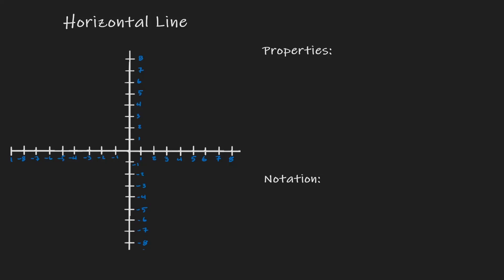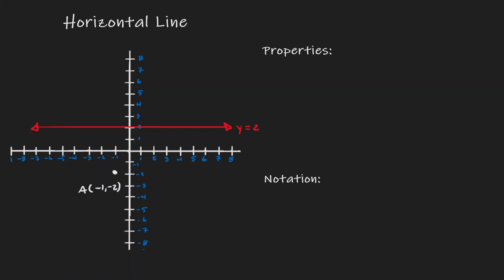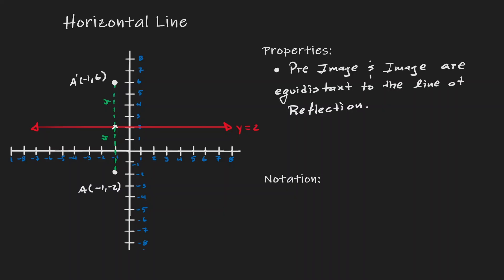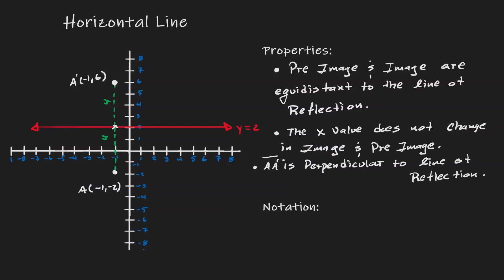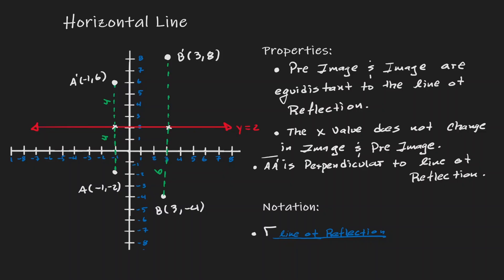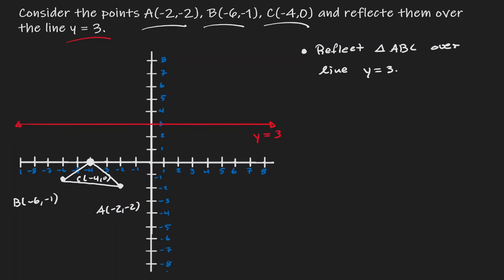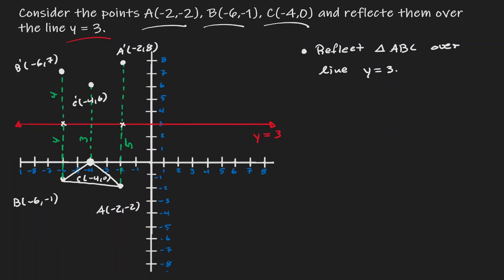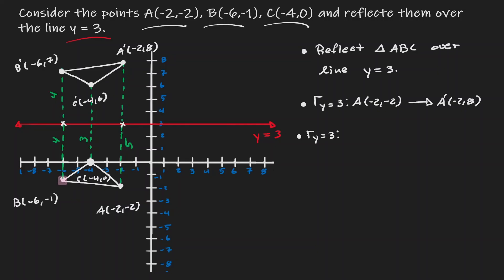Reflection over a Horizontal line - Rigid Motion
Reflection on a Horizontal line is a lesson that will show you the result when we get an object and reflect it over any horizontal line. Keep in mind that a rigid motion is a transformation that does not alter the shape on an object. Does this happen when you reflect an object over a horizontal line? You will be able to answer this questions at the end of the lesson.

⏰Timestamps⏰

0:00 Introduction
0:04 Review of Horizontal Line
0:15 Properties of Reflecting over a horizontal line
3:00 Notation of Reflection
3:35 Reflection over a Horizontal Line (Ex.1)
6:05 Isometry in Reflection